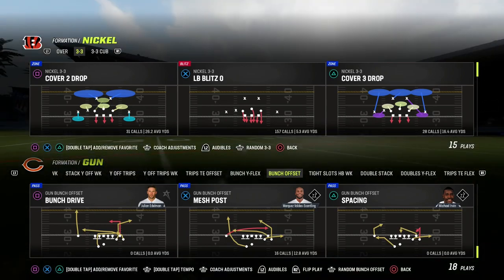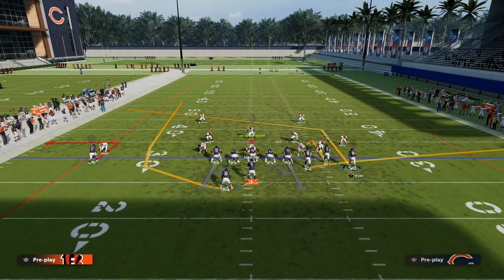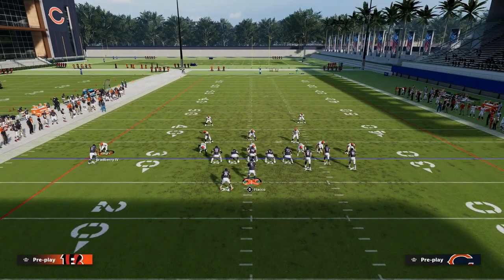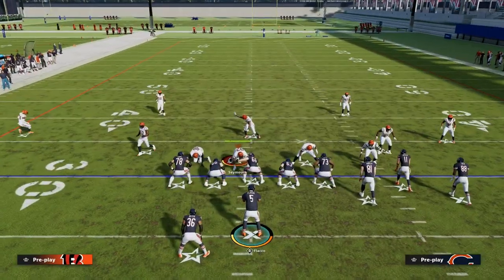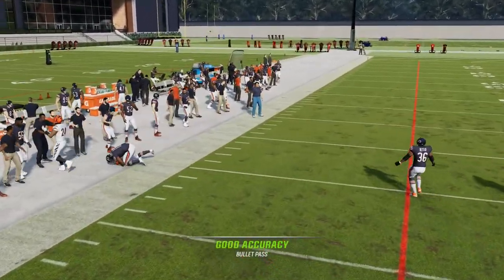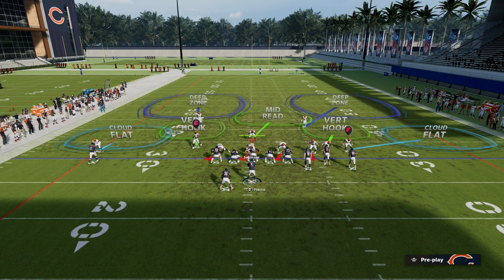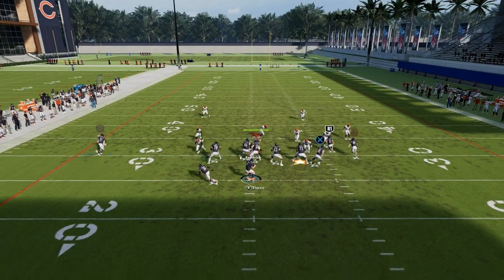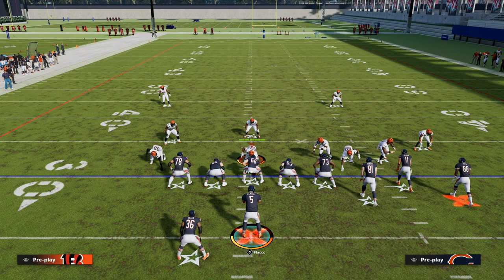Top 5 MONEY Plays In Madden HISTORY